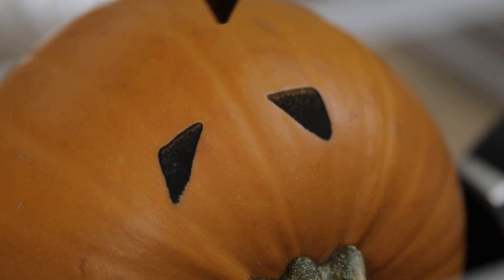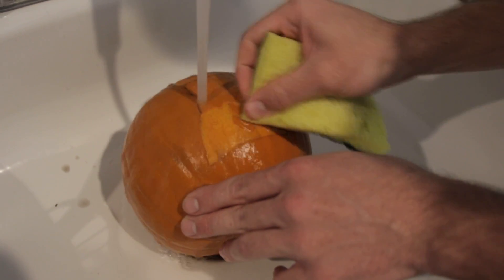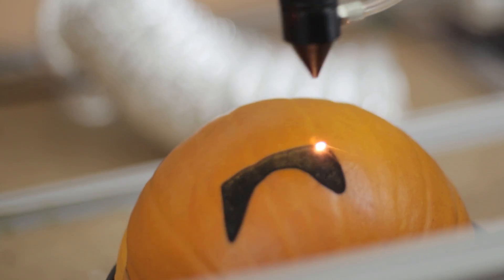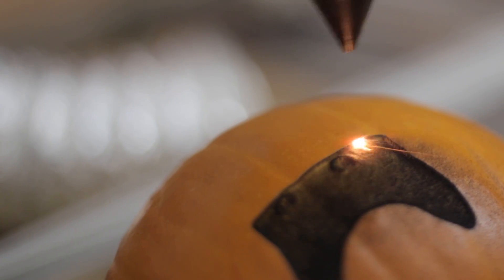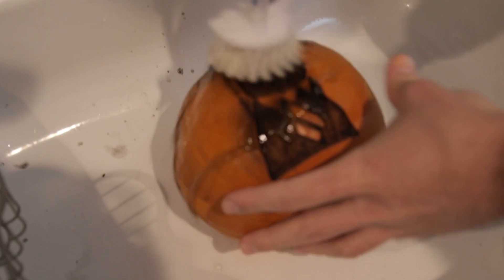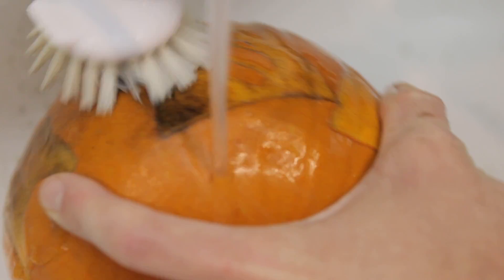Can a Laser Cut Pumpkins?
Today we laser cut things which probably shouldn't be laser cut.

Skateboard Winners:
assembled - WrinklyFingers
unassembled - top secret
Send me a private message on Youtube. I'm not really sure how this is going to work.